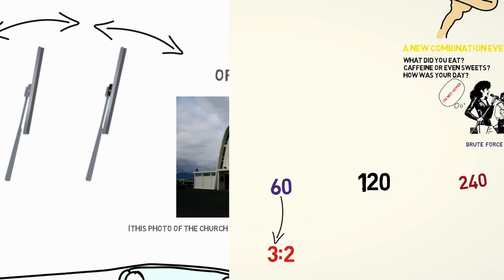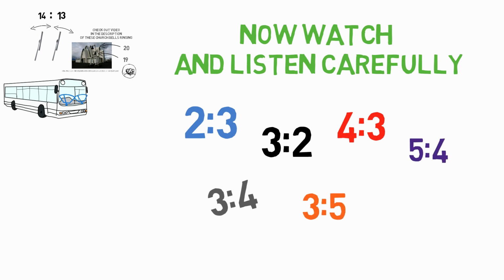Let's Talk About Polyrhythms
You can work out any polyrhythmic pattern using this simple rule:

The former digit describing the polyrhythm (f.ex. the 3 in 3:4) is the number of possible slots per beat, and the latter digit both tells you how many beats there are in the bar and also how to place notes or accent apart in the polyrhythmic voice. 3:4 instantly tells you that there are four beats in the bar and the polyrhythmic voice consists of triplets (three slots per beat) and you place the strokes four slots apart.

This channel challenges old assumptions about learning the drums. New episode uploaded every week.